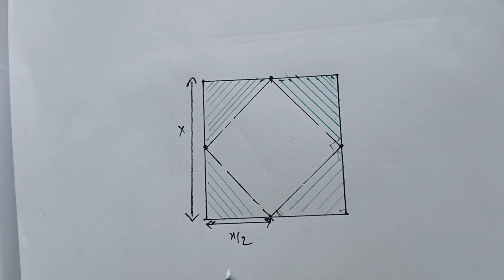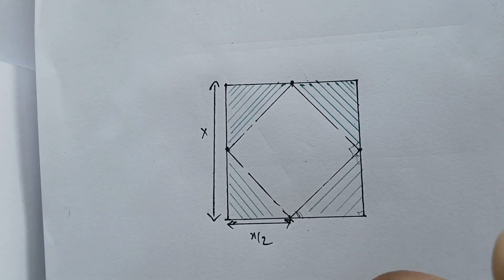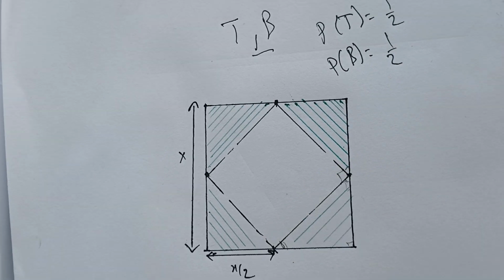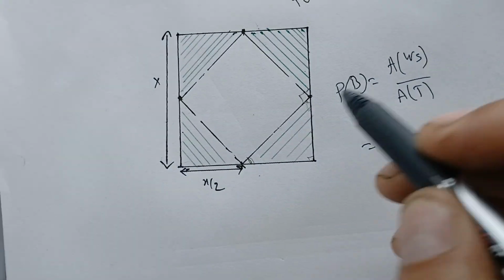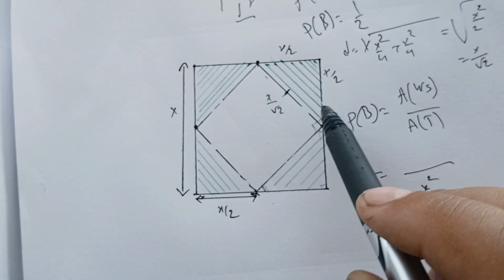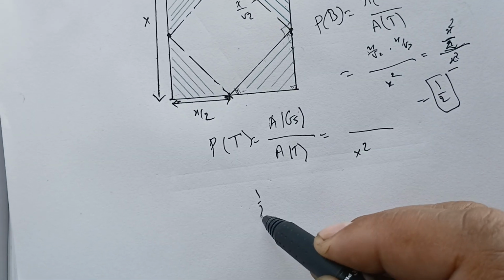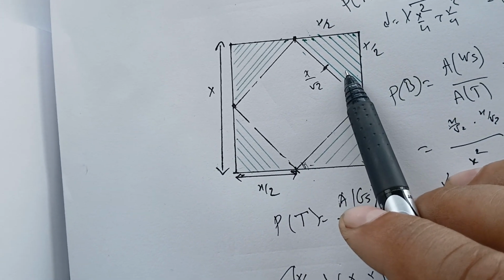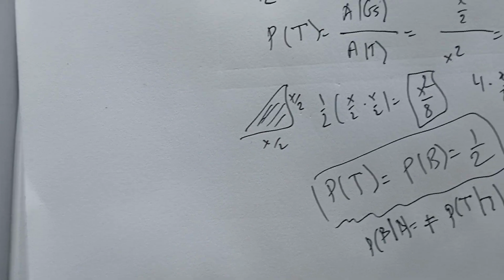Who will win election 2024? Trump or Biden? Showing model is fair and computing the probability.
To see who will win the election for this year 2024 between the presidents Biden and the Trump we have to construct a model based on a square. So we have a square of side length x We divide all the sides into halves and we can we consider and we construct another square that has a side length defined by those minerals and we compute the probability of Biden winning the election or Trump winning the election based on this model the square. We want to prove that both president have the same chance of winning this election. And that means there is no no fake things that everything is going to be fair enough for both of them to win the election. So we defined the probability model here as both of them having the same chance. That's 1 1 1/2 1/2 of winning this election and we use this model for probability to find the Axiom of probability. We know that the the The Impossible event and the outcomes of the probability can help us learn a lot. We defined the distribution the distribution of the probability. We also defined the

Cumulative distribution. We also want to compute the probability of some event given that some event has happened and this will help us a lot in dealing with this kind of probability issues. We will find the distribution for this model. And also we going to deal with some discrete, uh distribution, but for now, we'll just compute the probability of 1 of them winning the election and show that this model and the election is fair for both of them.praxis math 2 putnam olympiad mit bee